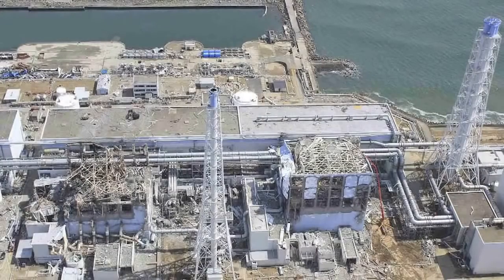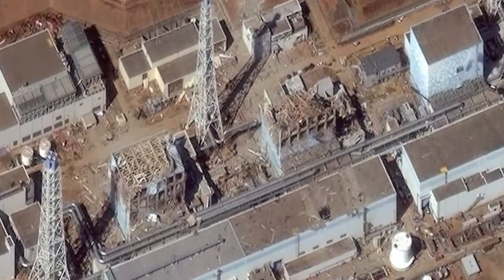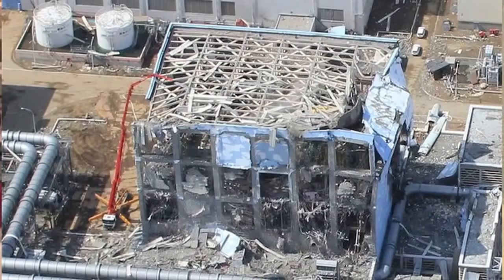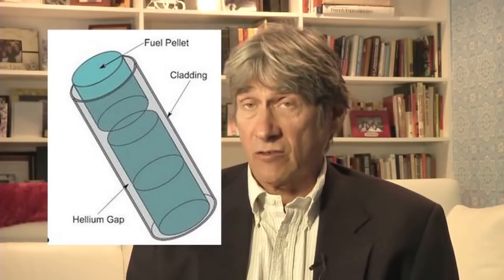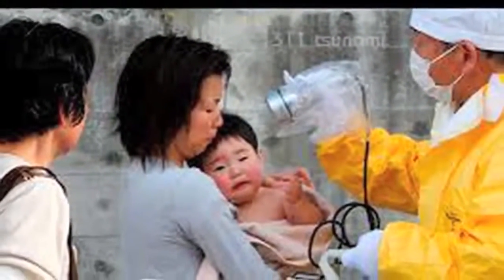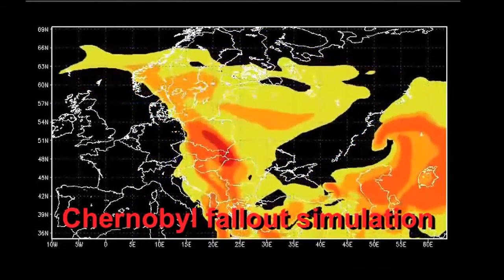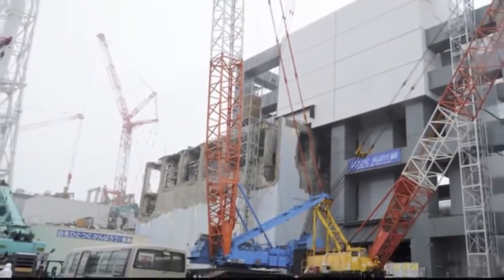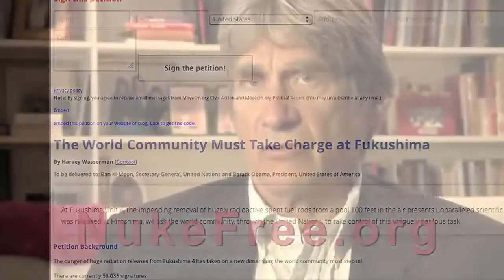The World Now - Active Nuclear Contaminants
following the events from Fukushima and the contamination to this day from Chernobyl.
-courtesy EON network
Notwithstanding the provisions of sections 17 U.S.C. § 106 and 17 U.S.C. § 106A, the fair use of a copyrighted work, including such use by reproduction in copies or phonorecords or by any other means specified by that section, for purposes such as criticism, comment, news reporting, teaching (including multiple copies for classroom use), scholarship, or research, is not an infringement of copyright.